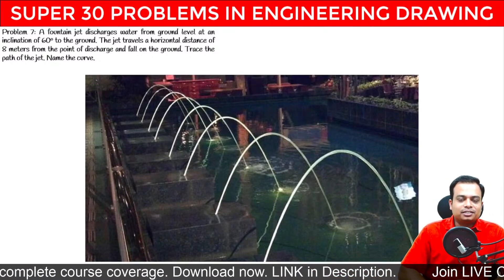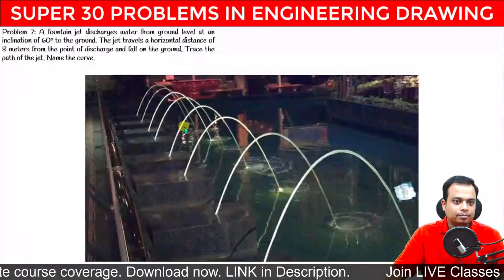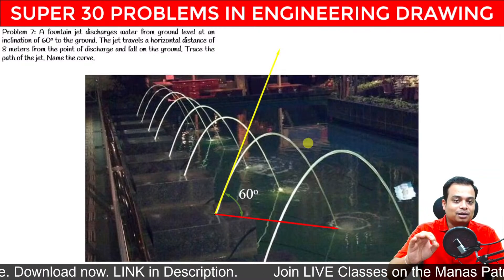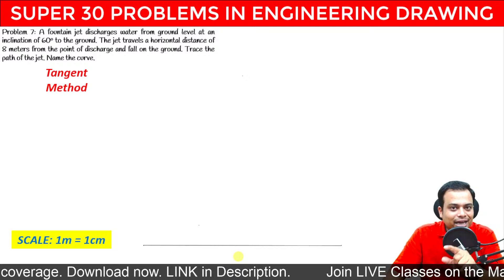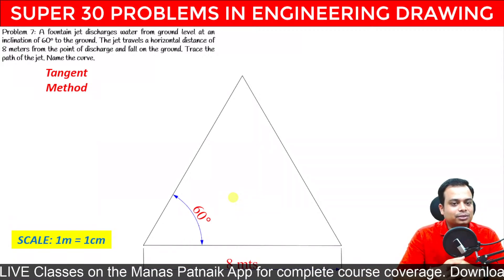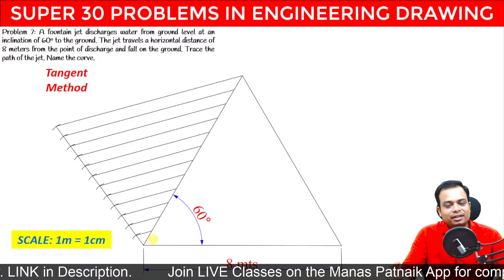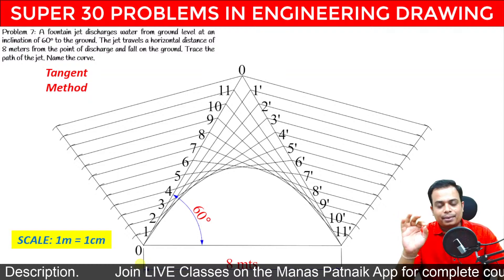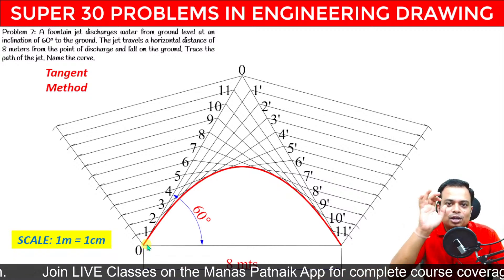Super 30 Problems in Engineering Drawing | PROBLEM 7 | PARABOLA